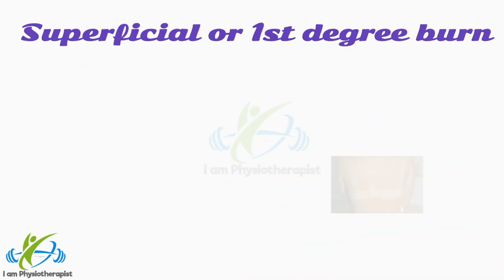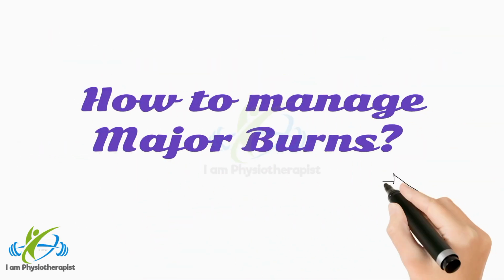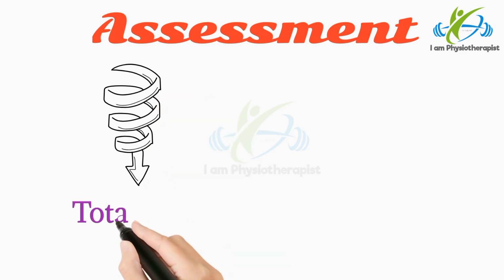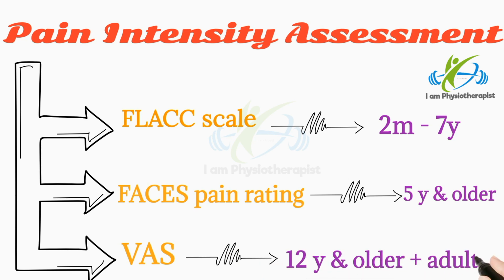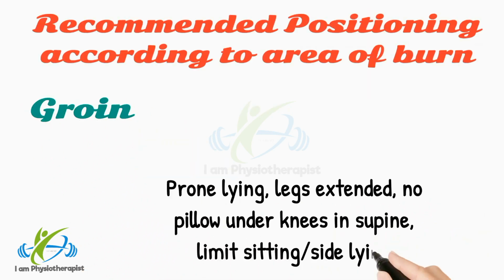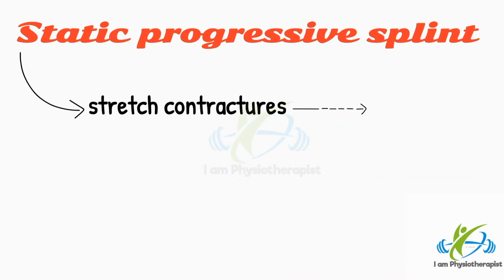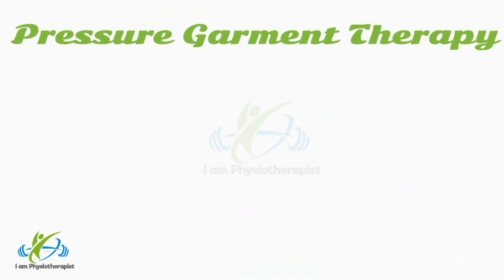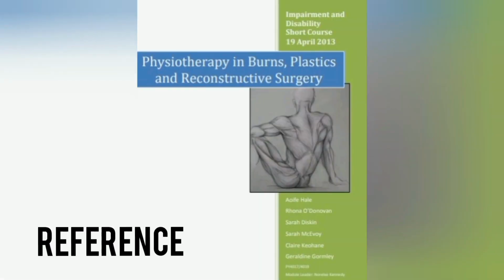Physical Therapy for burn patients - Assessment and Management | Burn Physiotherapy Rehabilitation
Rehabilitation is an essential component in the management of patients with burns. The aim of post-burn rehabilitation are geared towards the reintegration of the individuals back to society.

This video is all about the Physical therapy assessment and management of Burn Patients

Contents

1️⃣ Types of Burn Injuries
2️⃣ Burn First Aid
3️⃣ Complications of healing in burn patient
4️⃣ Physiotherapy Assessment of burn patients
5️⃣ Role of Physiotherapist in the Rehabilitation of Acute,  and Chronic Burn Patients.
6️⃣ Role of Physiotherapist in the Rehabilitation of Sub-acute Burn Patients.
7️⃣ Role of Physiotherapist in the Rehabilitation of Chronic Burn Patients.